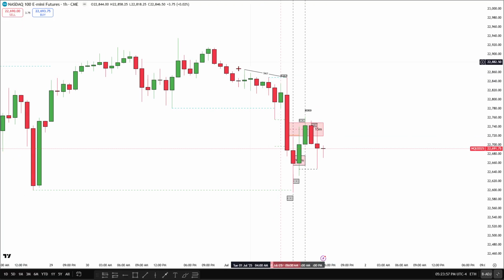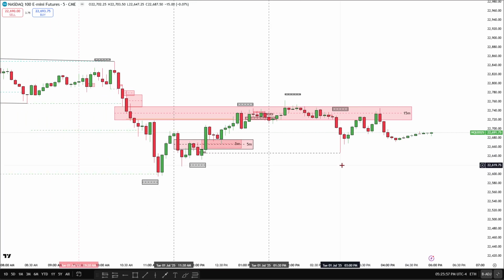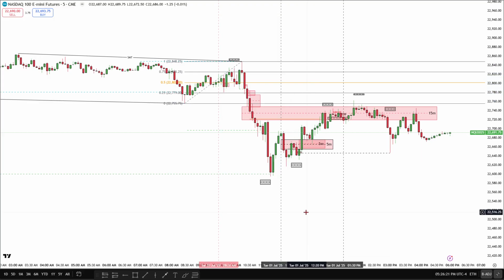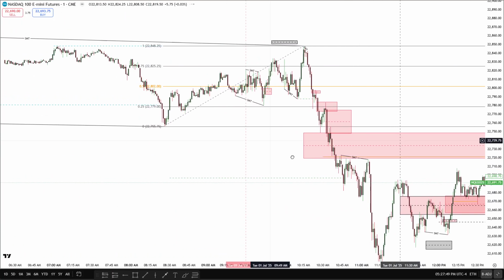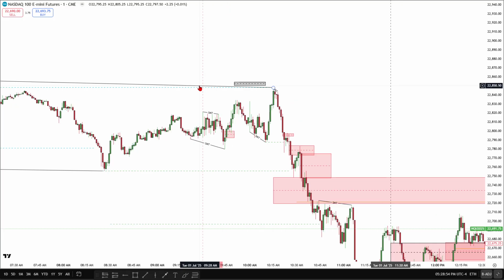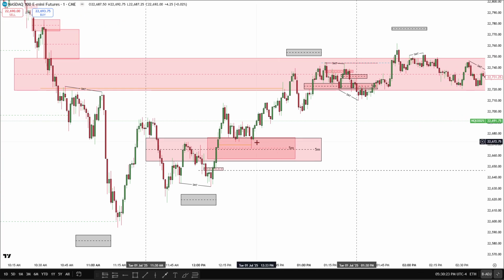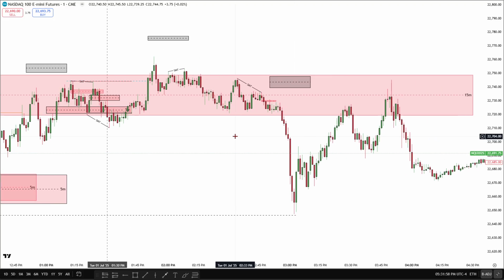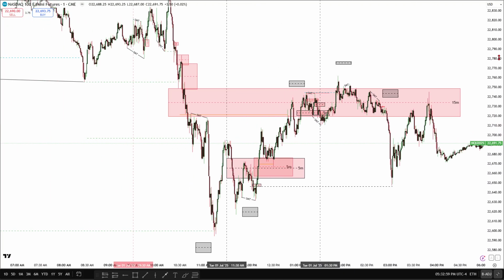First Bearish Day in Weeks! | NQ Market Recap 07/01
Market recap for NQ futures on July 1st 2025.